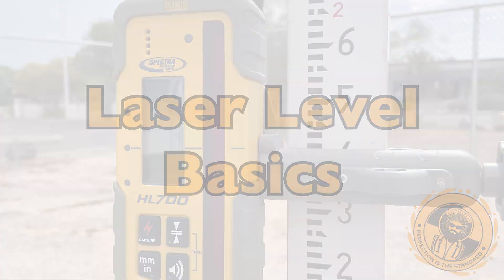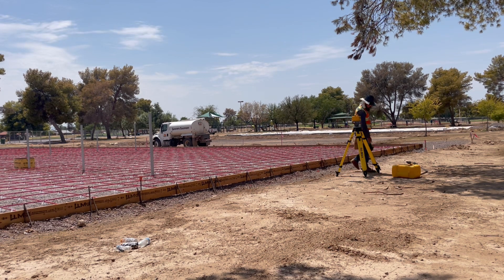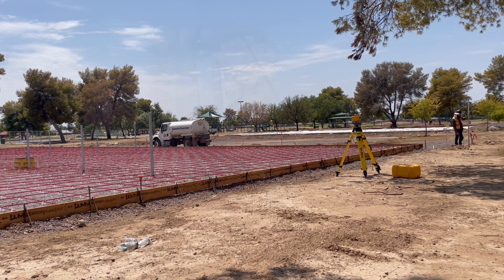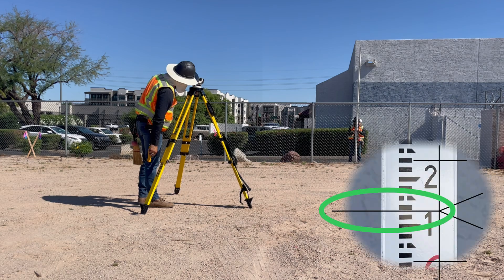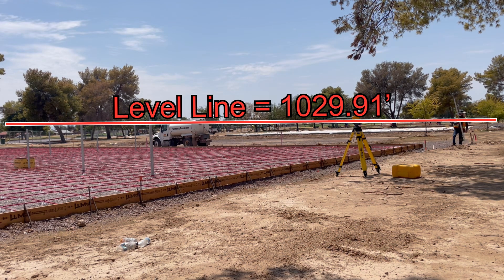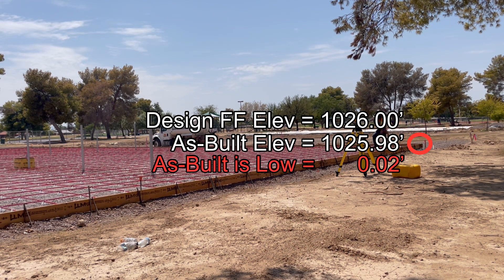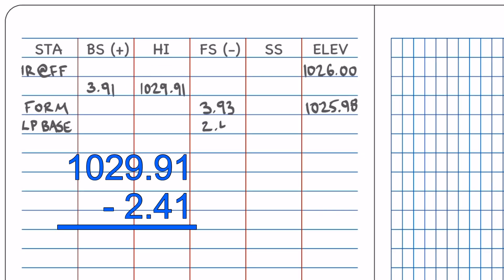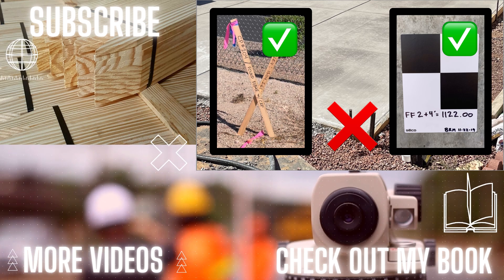Surveying: Laser Level Basics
A quick reference explaining the math and technique behind using a laser level to shoot grade, calculate elevations, perform QC, or obtain cut full data in the field.